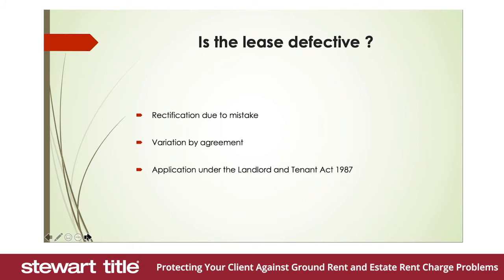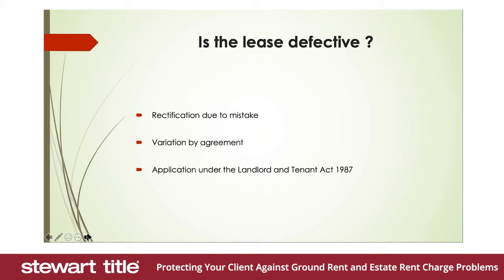Stewart Title - Protecting Your Client Against Ground Rent and Estate Rent Charge Problems